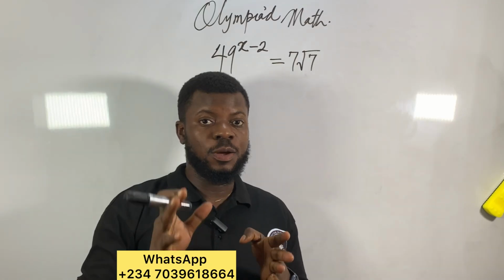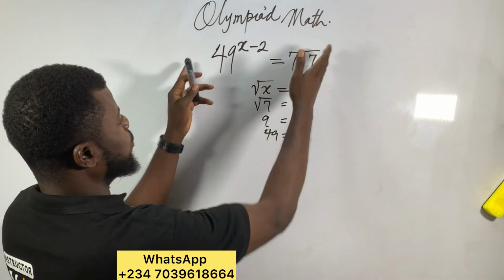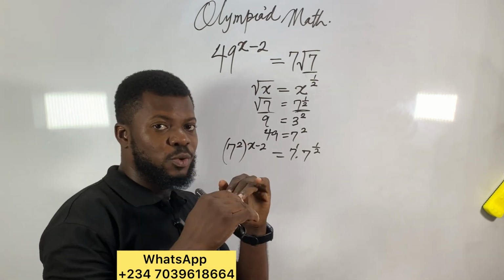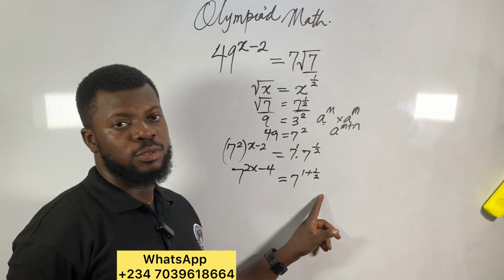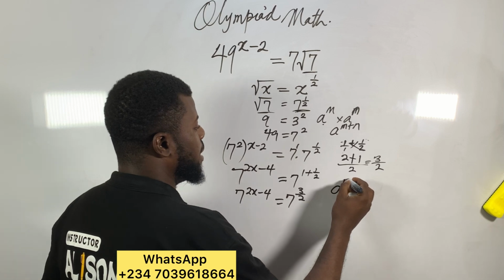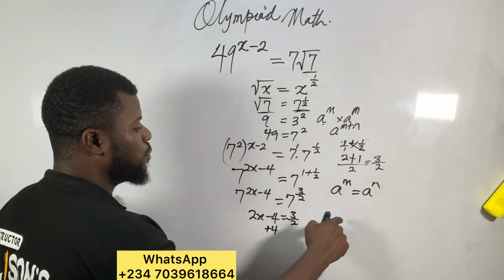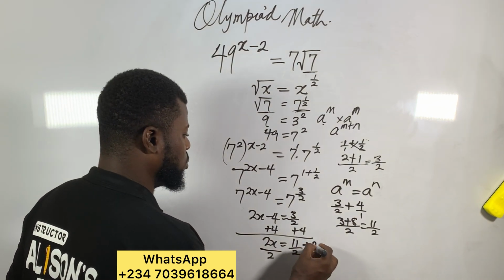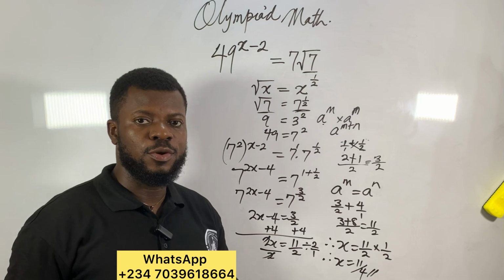Olympiad Math Challenge: Solve 49^(x − 2) = 7√7 | Step-by-Step Exponent Solution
Welcome back to Instructor Alison’s Tutorials. In today’s Olympiad Math Challenge, we’re solving a unique exponential equation that will stretch your thinking and test your understanding of powers and roots.

The equation is:
49 raised to the power of (x − 2) equals 7 root 7, or written as:
49^(x − 2) = 7√7

This may look tricky at first, but once you understand how to break numbers into powers of prime bases—in this case, base 7—the problem becomes much more approachable.

In this step-by-step video, I’ll guide you through:

How to express 49 as a power of 7
How to rewrite 7√7 in exponential form
How to simplify both sides of the equation using the laws of indices
How to compare the powers and solve for the unknown variable x

This question is a perfect example of how Olympiad and advanced-level questions are designed to test not just your ability to calculate, but your understanding of how numbers behave. It’s also very useful for students preparing for:

Olympiad and math competitions
JAMB and WAEC exams
SS2 and SS3 level math
Scholarship aptitude tests and university entrance exams

Even if you’re not preparing for any exam right now, solving problems like this can sharpen your critical thinking and give you a deeper appreciation for mathematics.

Throughout the video, I explain everything clearly and in a way that even students who struggle with indices will understand. I also give you a chance to pause, think through each step, and try it yourself before we move on.

At the end of the lesson, I’ll give you a similar practice question to solve on your own. Drop your solution in the comment section so we can learn together.

I post tutorials regularly to help students at all levels become more confident in math.

Let’s solve this Olympiad problem together and unlock the power of exponential thinking.